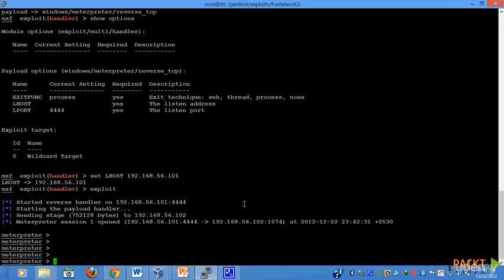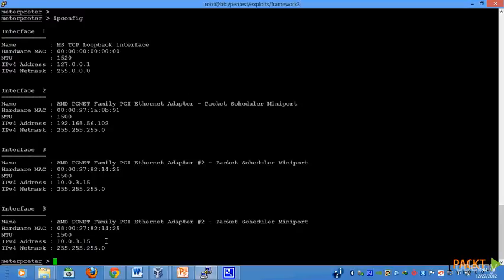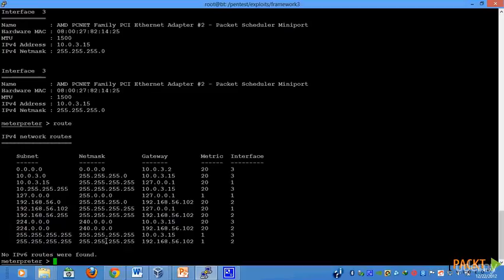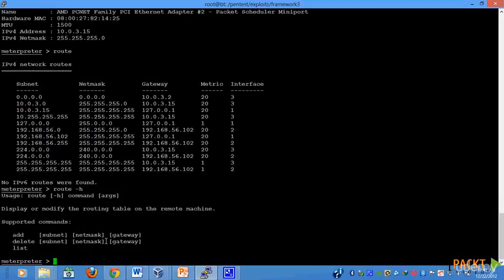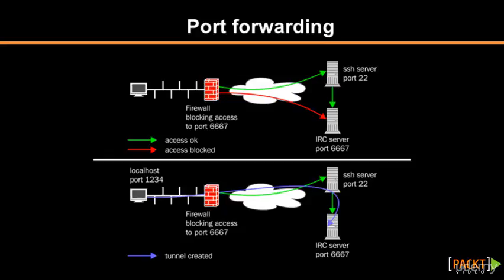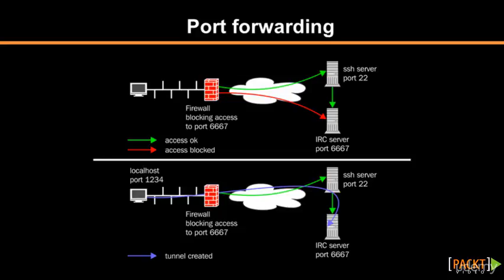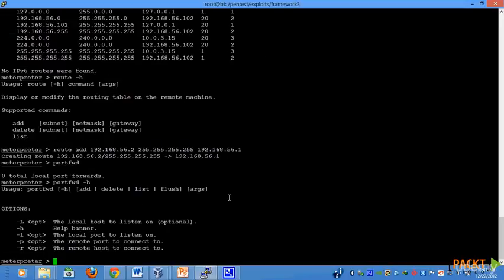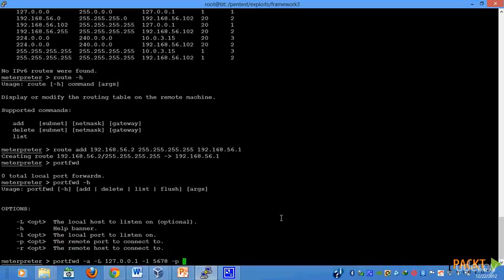meterpreter networking commands "empt27"